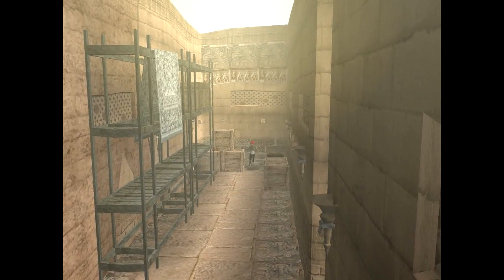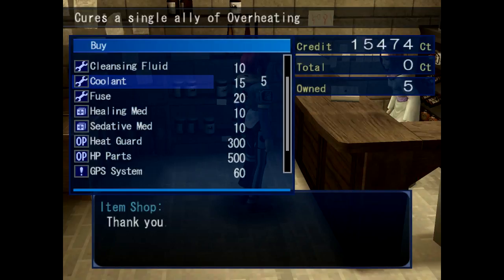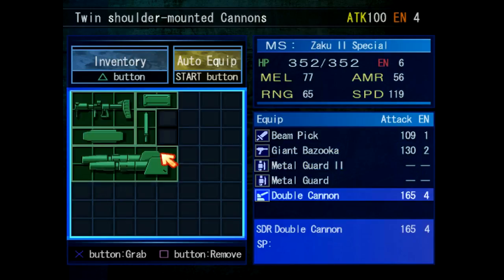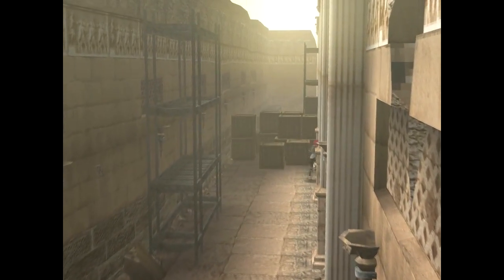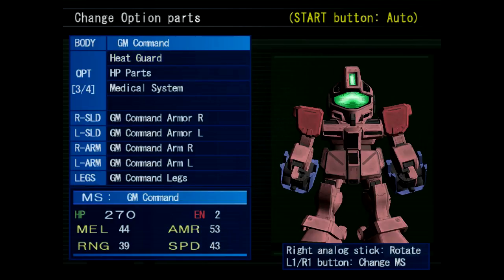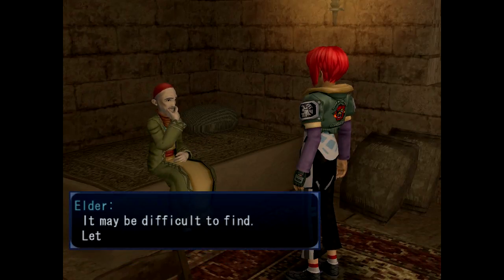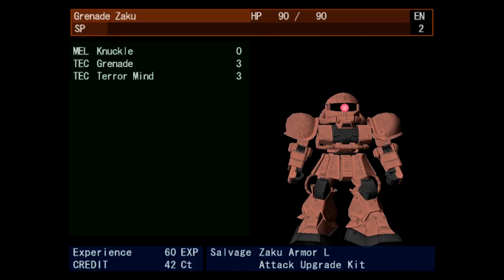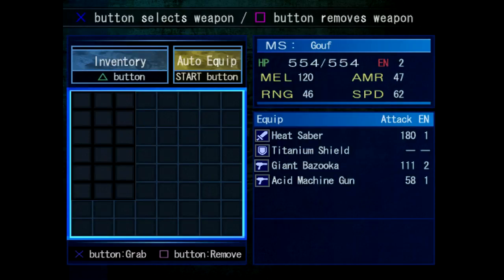MS Saga; A new Dawn 2.0; Episode 10; The next dungeon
Raiding the mining base because they're evil mmkay.